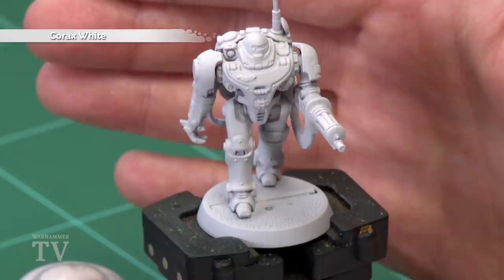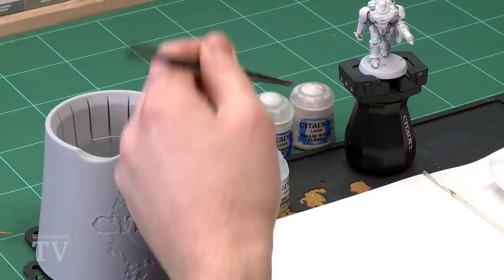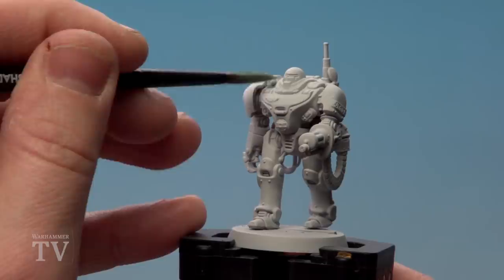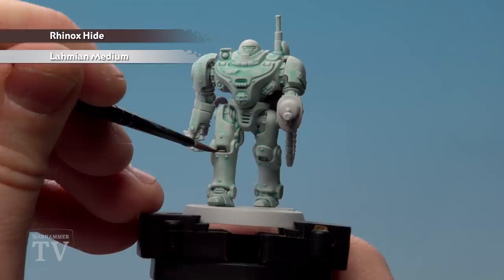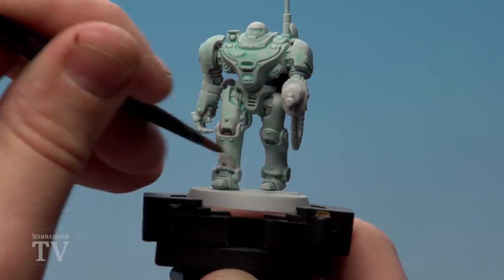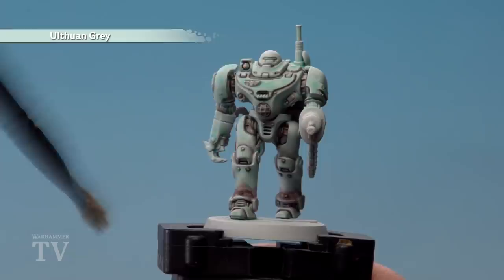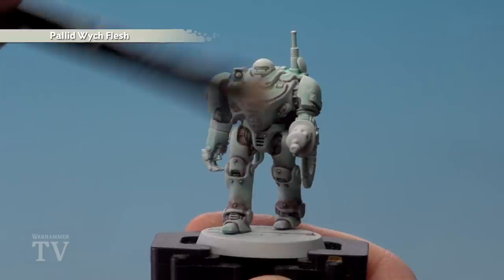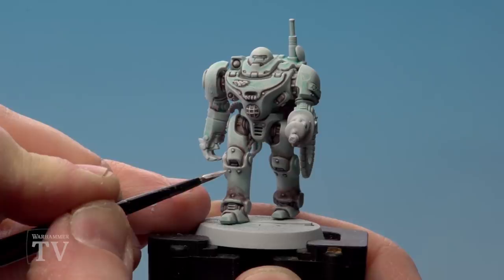How to Paint: UR-025 Armour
Looking for a friendly robotic pal to help you out in Warhammer Quest: Blackstone Fortress? Then you need the loyal, reliable and dependable UR-025! Here's our great tip on painting him.

Head to the official Warhammer Quest: Blackstone Fortress website to learn more about this exciting new game